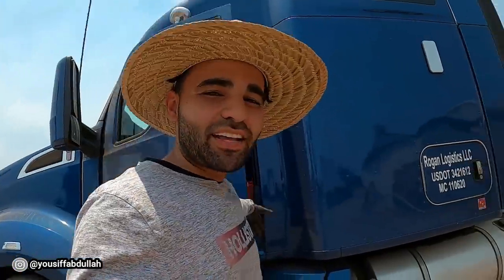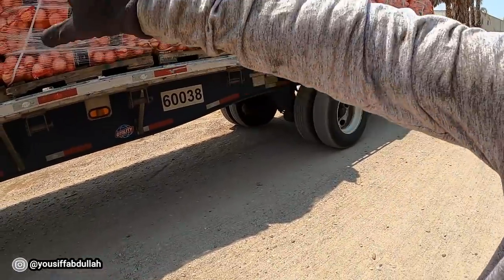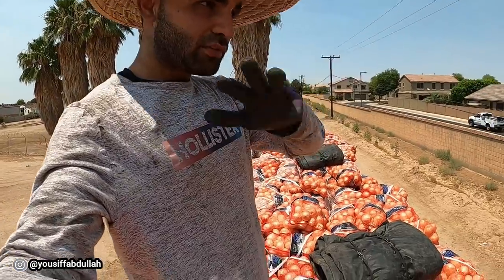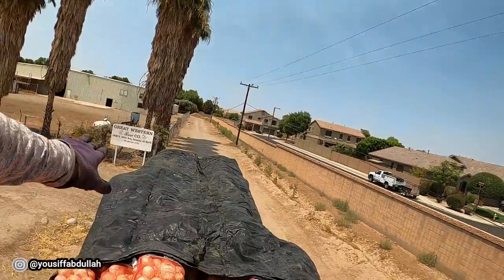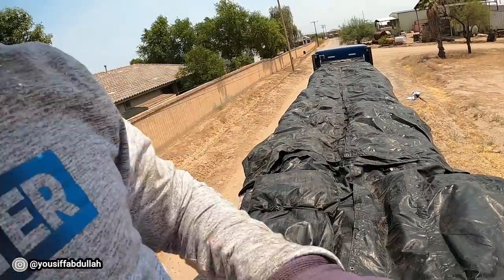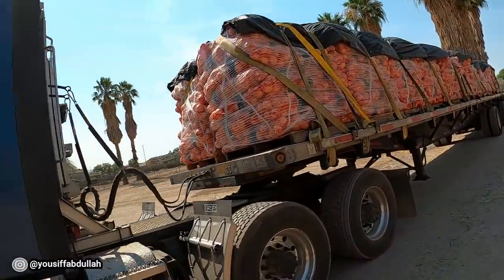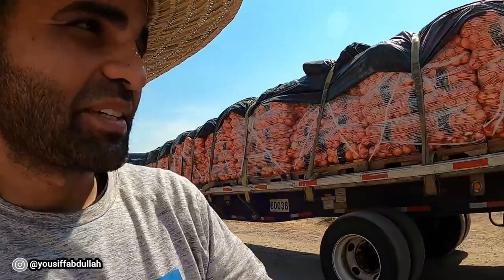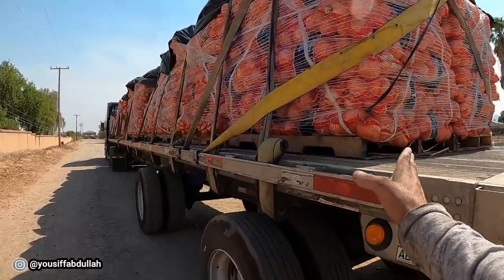How To Secure and Tarp A Load of Onions?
Shop anything on Amazon using this link. When you open this link, it is set for Under Armour but once you are in the link then search for anything you desire. Thank you in advance!